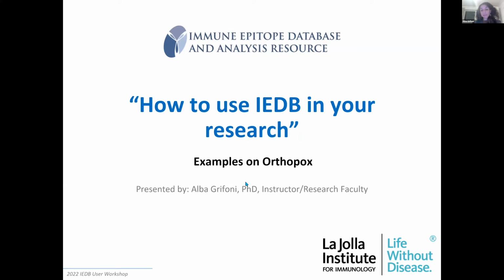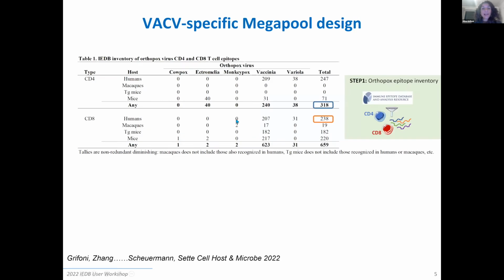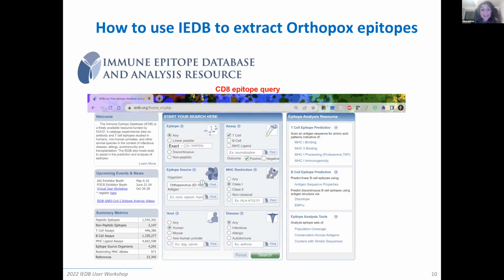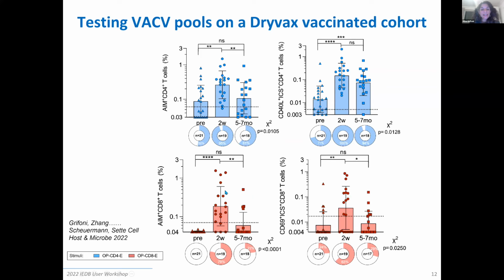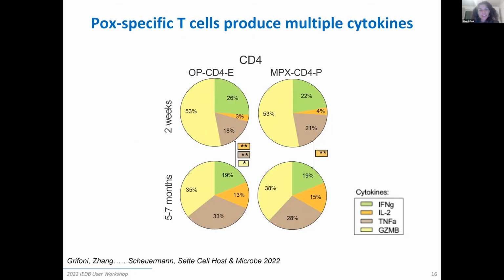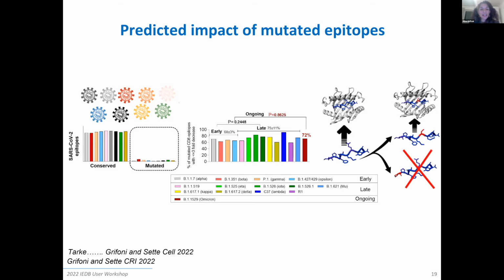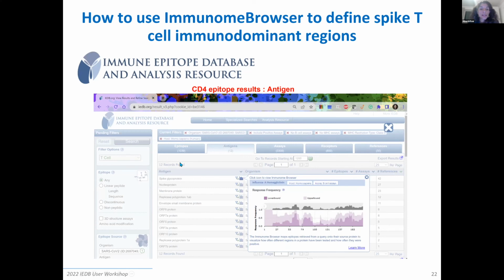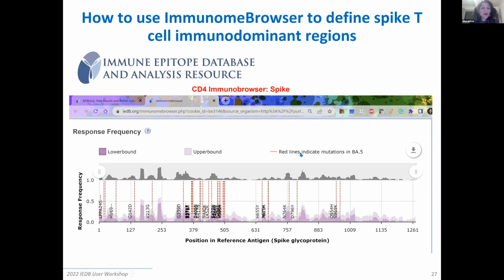2022 User Workshop – 1.5 – Using the IEDB in Research: Orthopox & SARS-CoV-2 Examples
Day 1, Session 5: A practical, research example of how the IEDB and Immunome Browser can be used in your Orthopox or SARS-CoV-2 research, presented by Dr. Alba Grifoni.